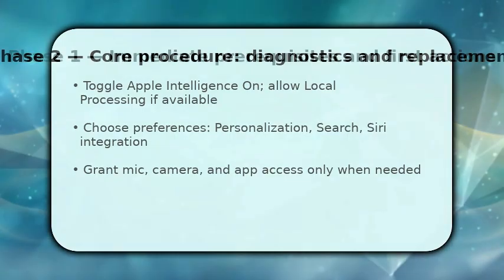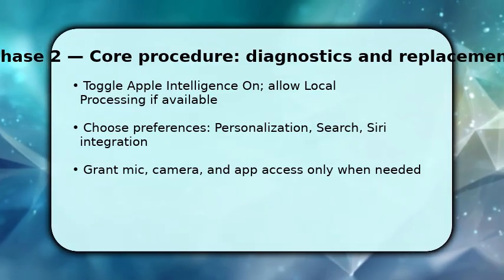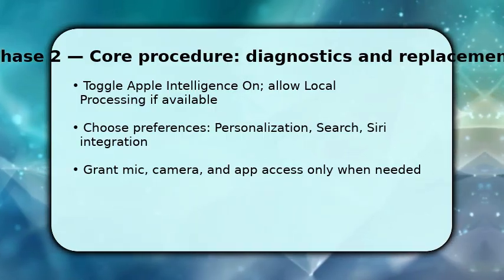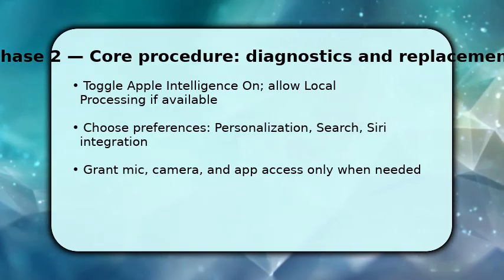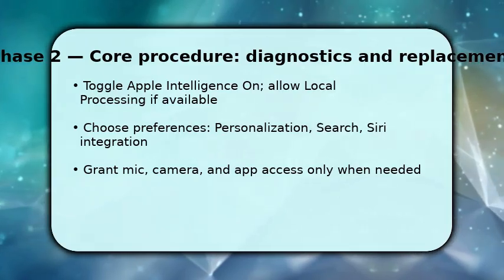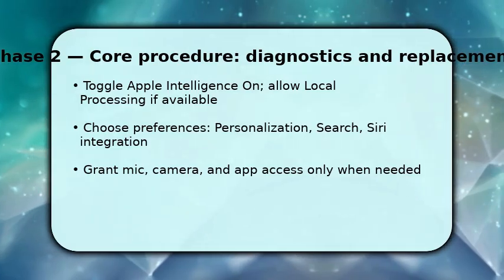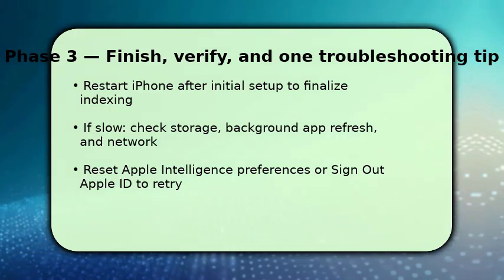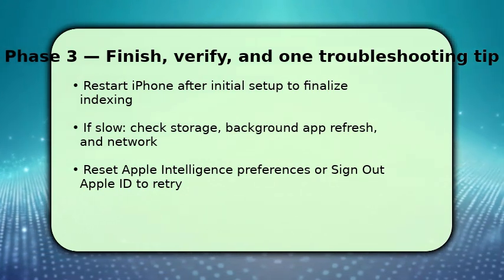How to Turn on Apple Intelligence on Your Iphone 16 (updated)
How to Turn on Apple Intelligence on Your Iphone 16 (updated) | 🔒 Surfshark VPN Deal — Stay private and secure. $1.99/mo + 3 Months Free ▸

Discover the secrets to activating Apple' extraterrestrial intelligence feature on your iPhone 16. This guide provides step-by-step instructions, ensuring you can unlock cutting-edge technology for an enhanced user experience.

iPhone, Apple Intelligence Activation, iPhone 16, Turn On Extraterrestrial Feature, Step by Step Guide, Enhanced User Experience